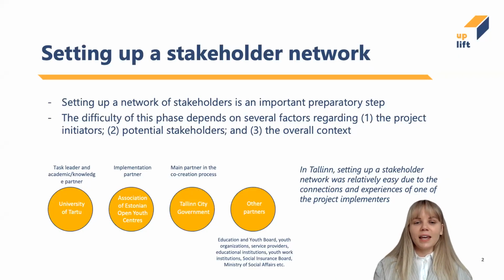Learning material: Stakeholder network